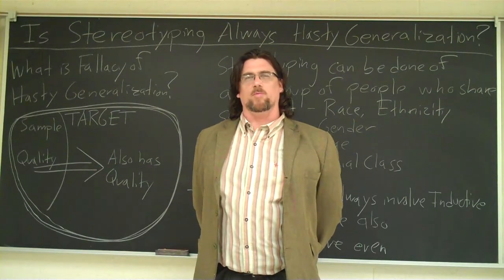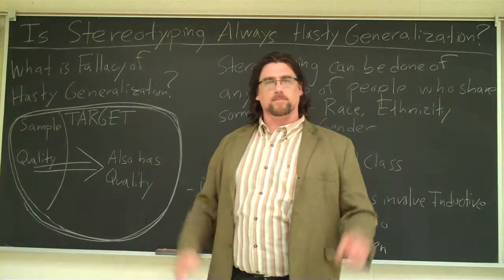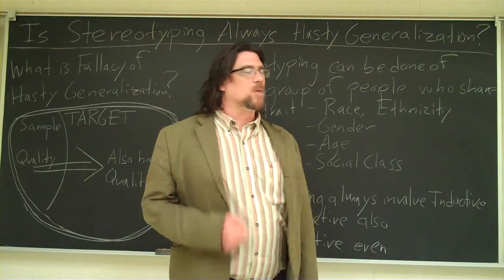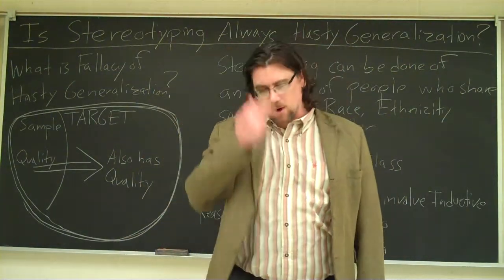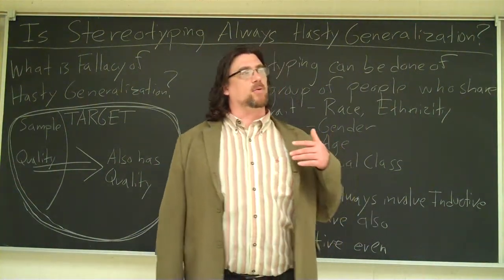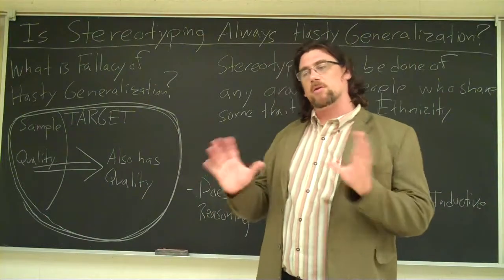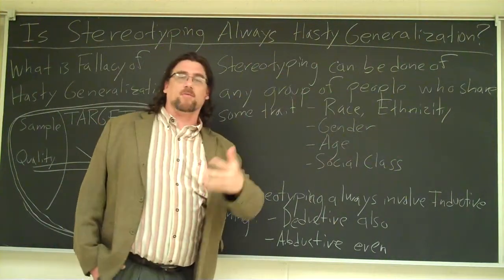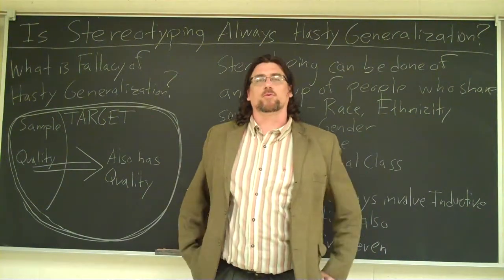Dr. Sadler's Chalk and Talk #9: Is Stereotyping Always Hasty Generalization?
This is number 9 of my new "Chalk and Talk" series, in which I address at greater length interesting questions I receive on VYou, Facebook, Twitter, or by email. This one responds to a question that a Critical Thinking class student asked me through Vyou:  Is Stereotyping always (an instance of the Fallacy of) Hasty Generalization?